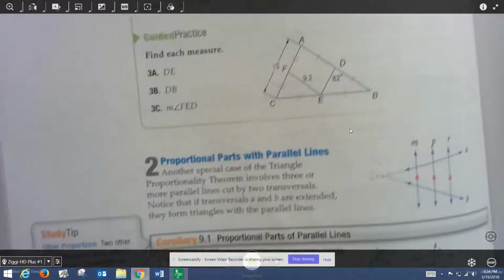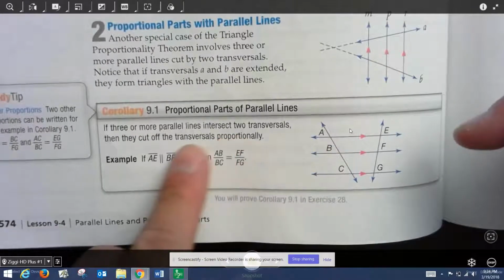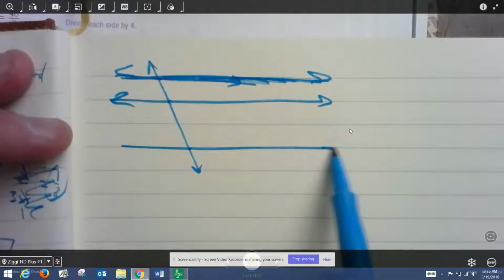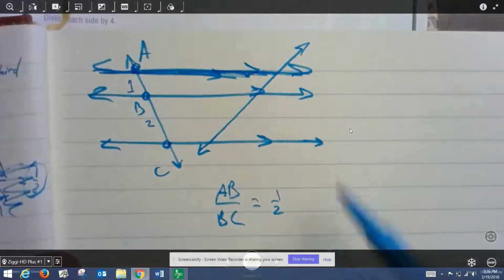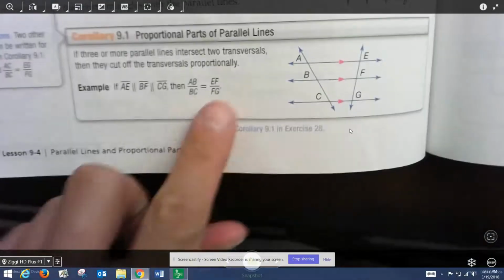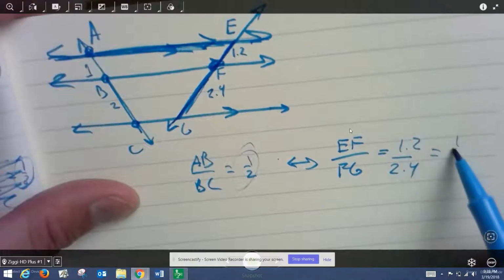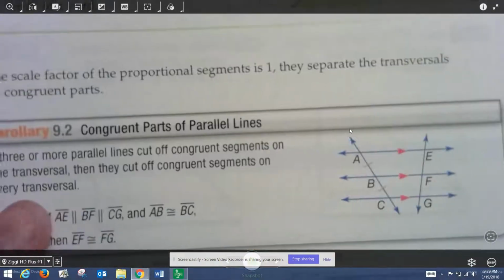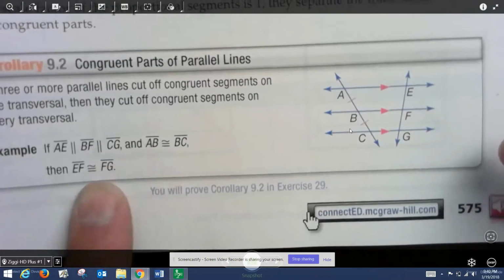​- 9-4 Parallel Lines & Proportional Parts Part 3 (~6 minutes)